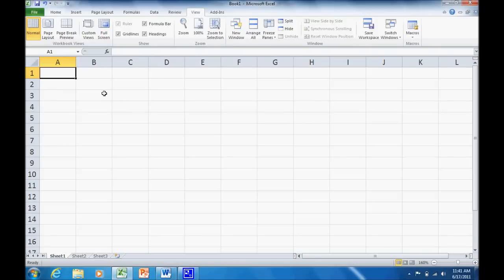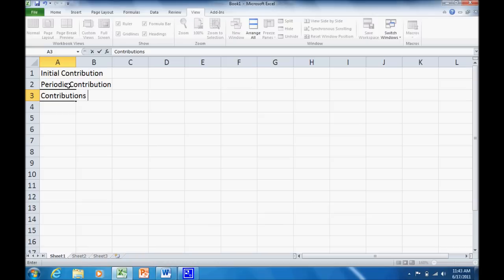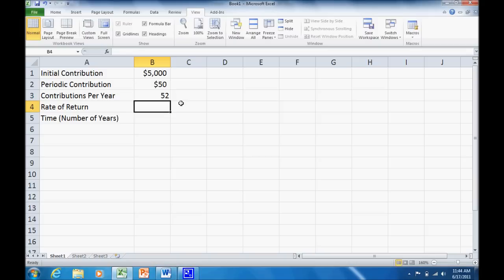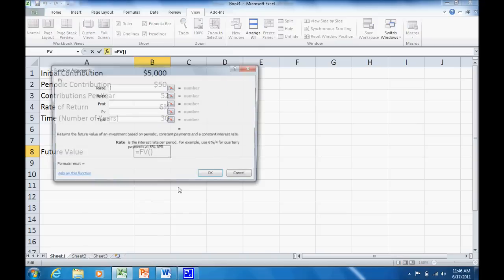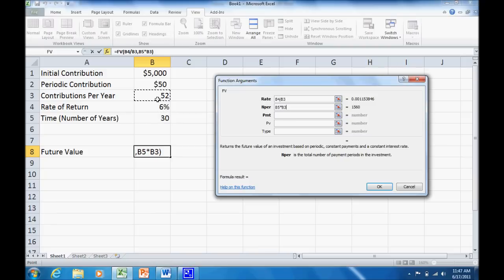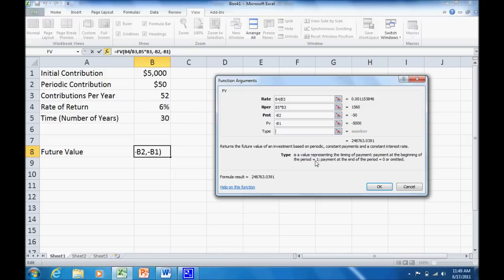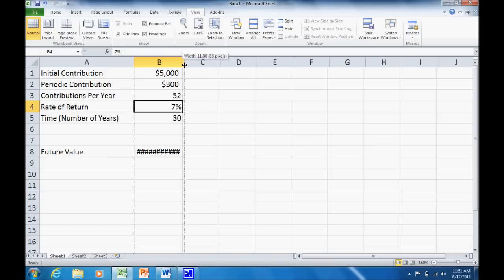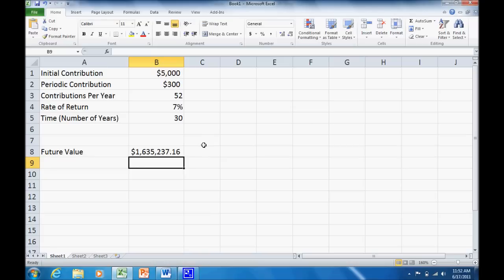Excel Formulas with Cell References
This video sets up a future value calculation in Excel and highlights the importance of cell references in formula creation